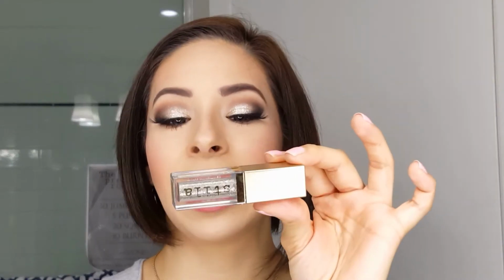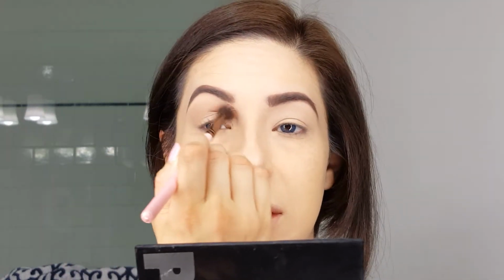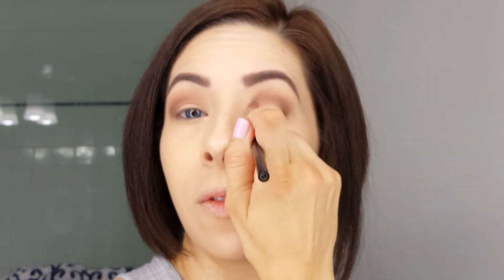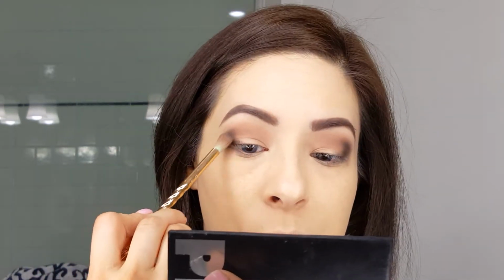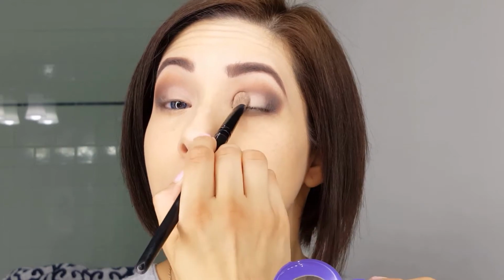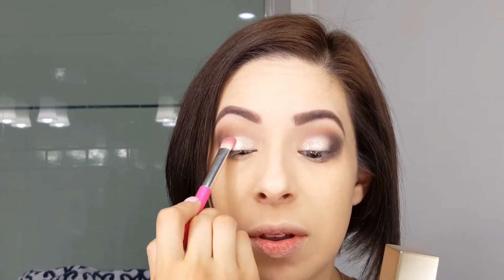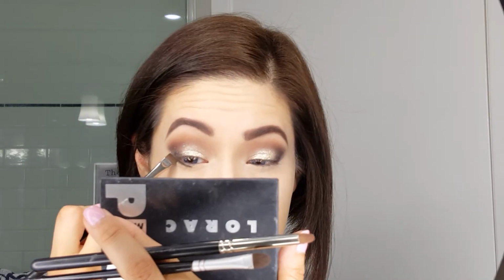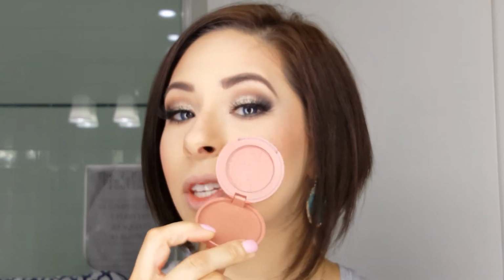Stila Magnificent Metals - Diamond Dust - Liquid Eye Shadow Makeup Tutorial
Hello. E here and I am sharing a makeup tutorial using Stila's Magnificent Metals Diamond Dust. This is a gorgeous silver/gold shade that works so well alone or mixed with whatever shade your heart desires. I wore it with blue for a Fourth of July look.

Earrings - Kendra Scott
Nail Polish - Essie

Everything that I used on/off camera:
MAC Foundation:(off)
MAC Concealor:(off)
ABH Brows: (off)

Lorac Pro Matte Palette
MAC Brown Script
White Shadow
Stila Diamond Dust
Stila Eye Liner
Loreal Mascara
Lashes - House of lashes - iconic light
Smashbox Contour Palette (off)
Tarte Paaarty Blush
Chanel Pink Explosion Blush (off)
ABH Starlight Illuminator
Coty Setting Powder(off)
Dervish Liner
Smashbox Pink Drank

FTC: These products were all purchased by yours truly, with the exception of the Tarte Blush,  that was Sephora’s birthday gift to Beauty Insider’s this year. All opinions are my own.